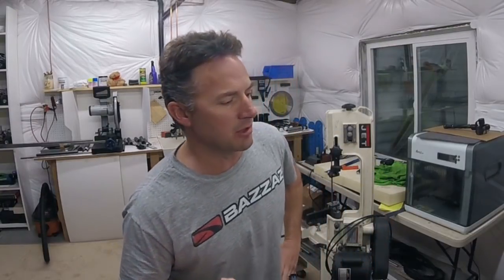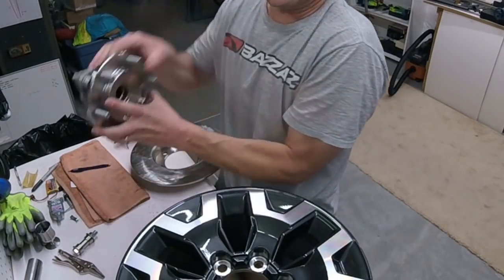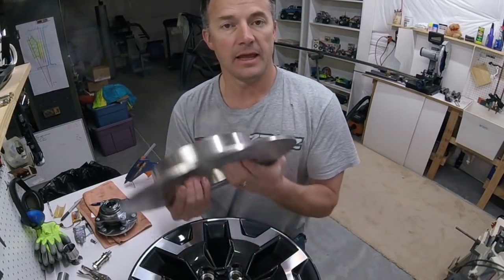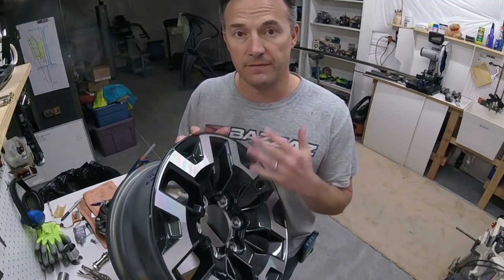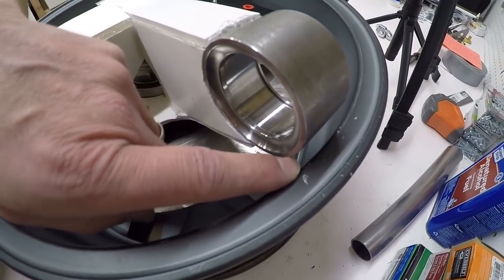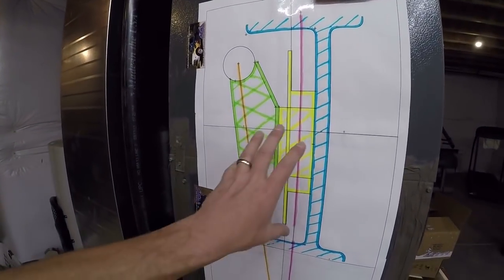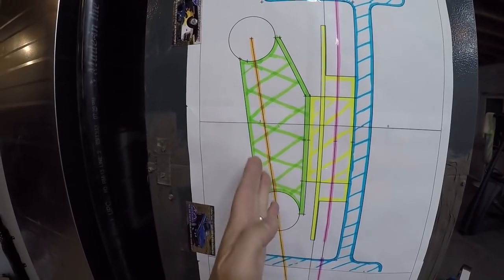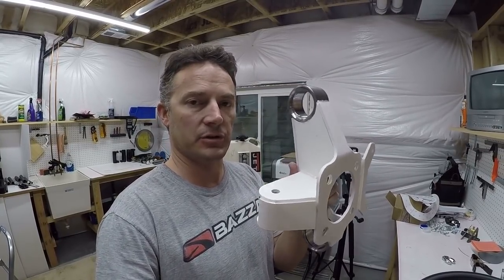A Arm Suspension Spindle Design and Prototype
In this video I go over the design that I came up with for the front spindle on the new chassis I'm building. In the next video I'll be building the spindle, and at that time I should be able to distribute the designs.